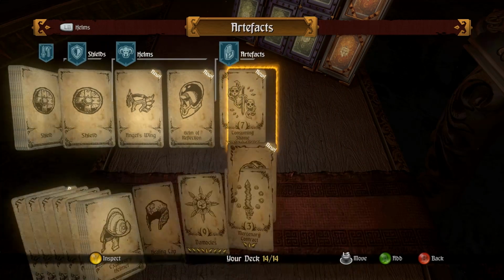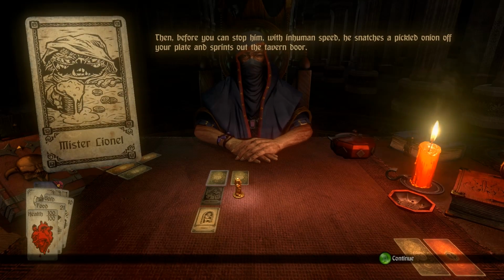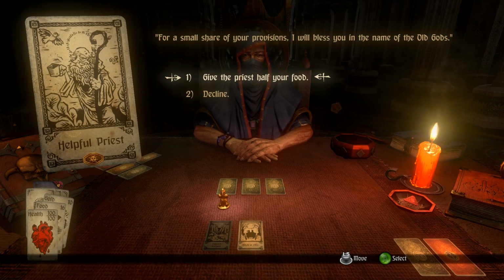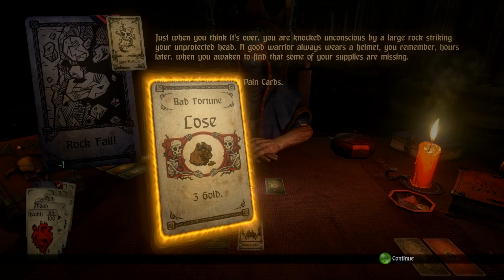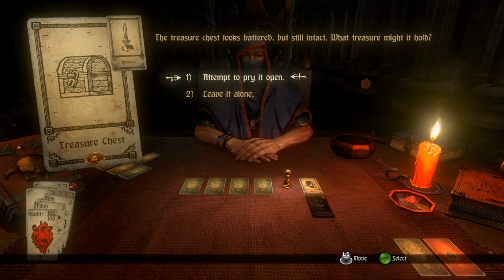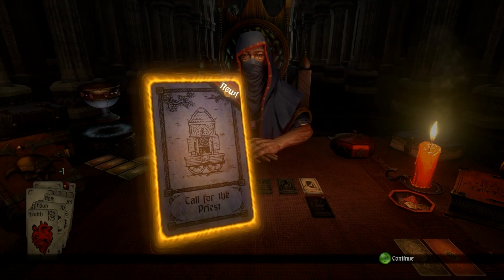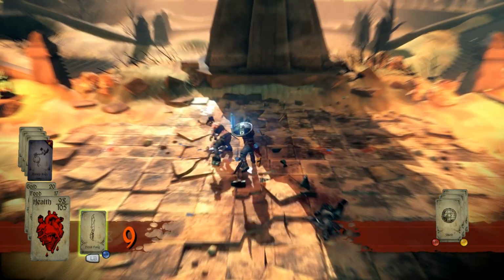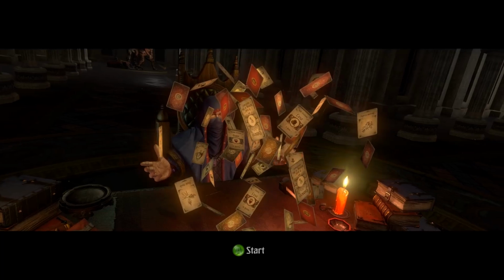Hand of Fate 03 - Faves of 2015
The challenges of Hand of Fate begin to show themselves.  I encounter traps and curses in my run claim the games first artifact!
I'm looking at the game's I've enjoyed the most released during this past year of 2015!